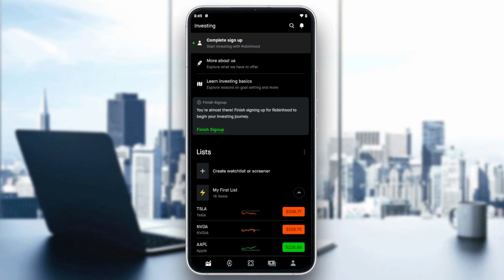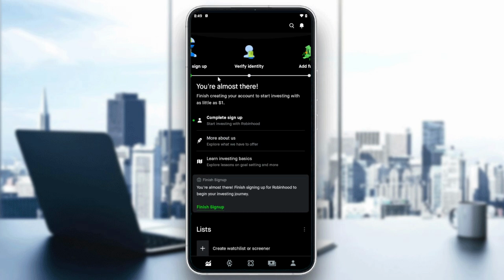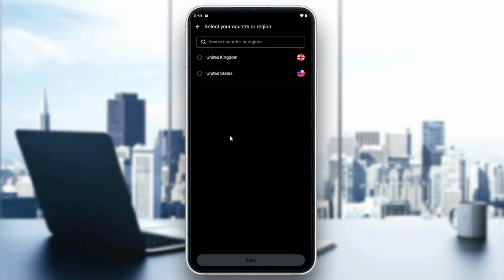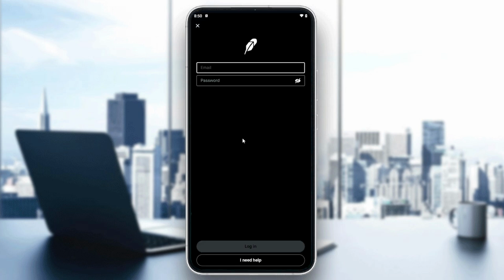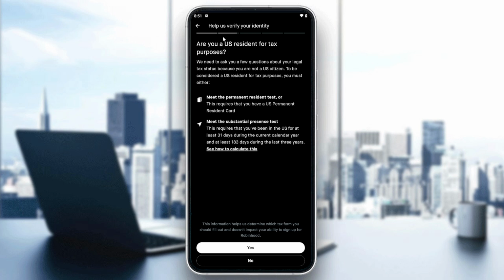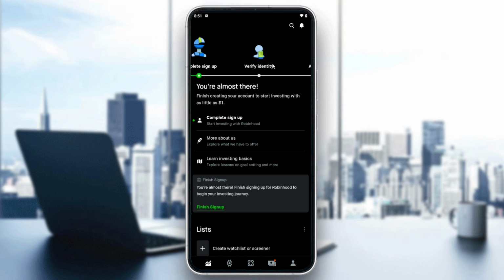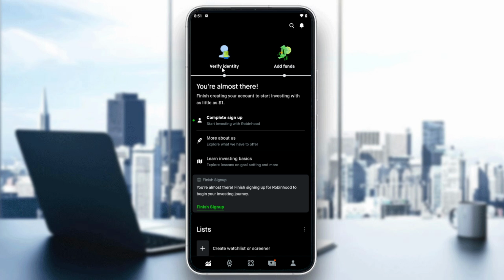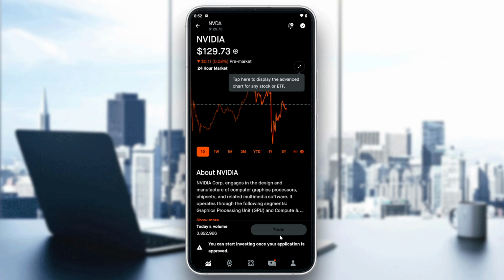How To Make My Robinhood Cash Account Tutorial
Today we talk about make my robinhood cash account,robinhood app,robinhood app tutorial,robinhood cash account,robinhood cash management